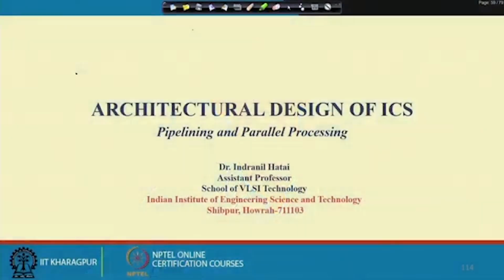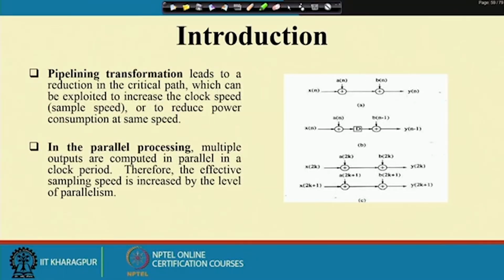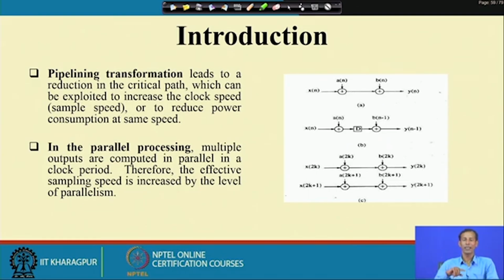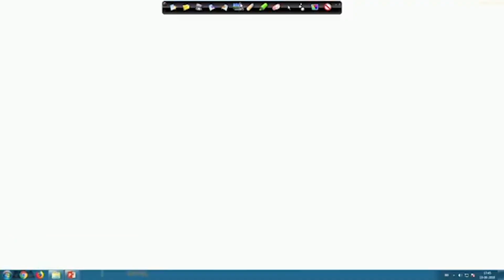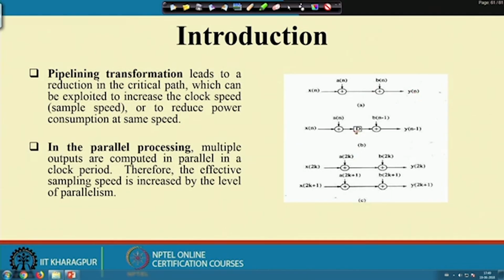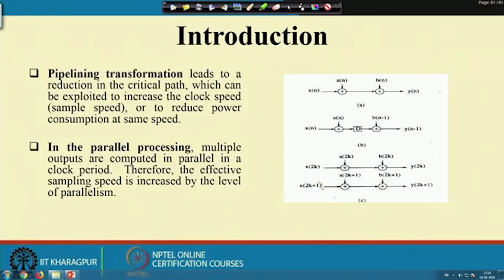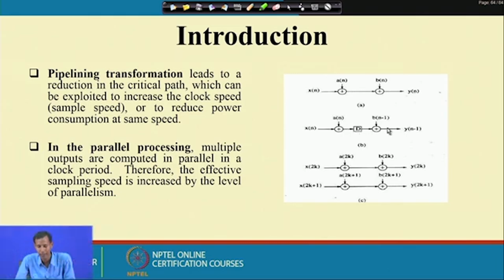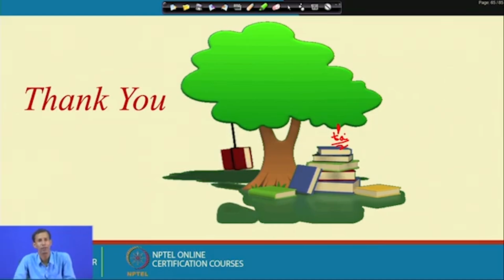Pipelining and Parallel Processing